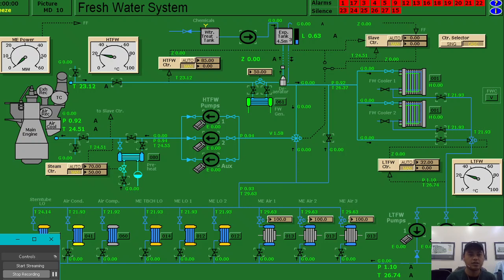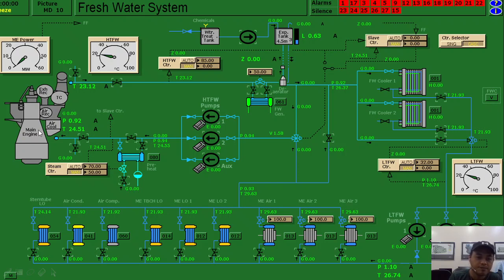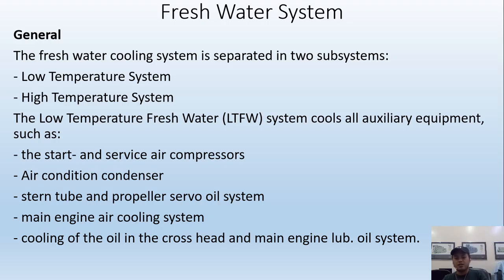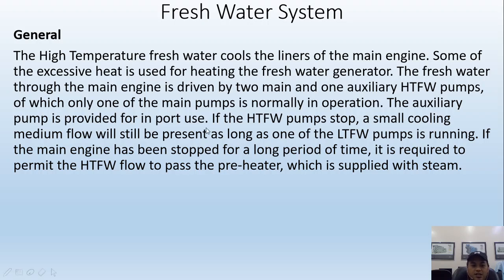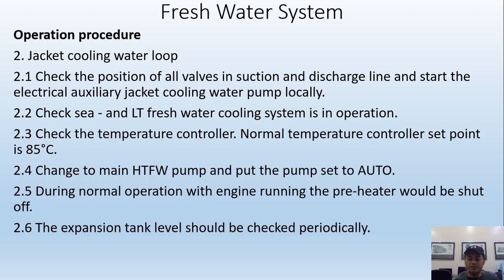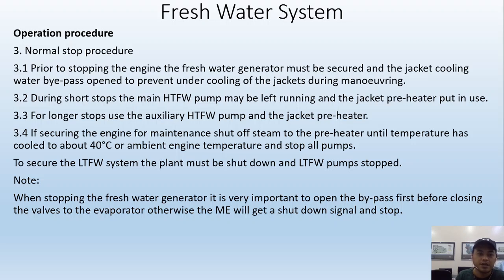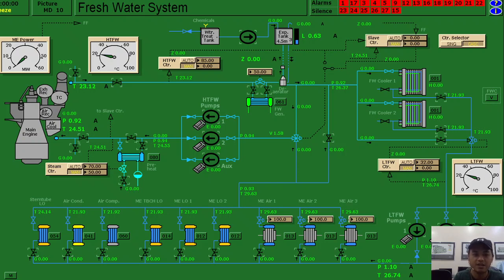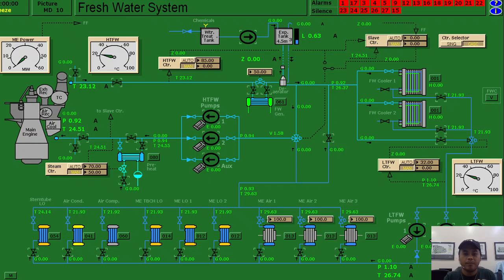MarE Discussion Episode 9.2 ME FW System